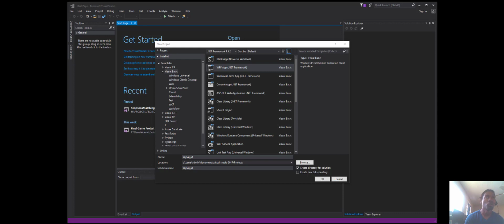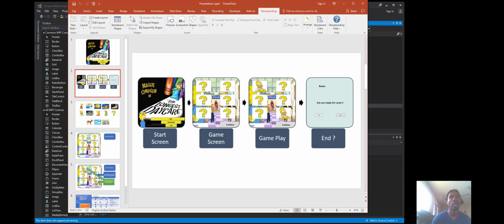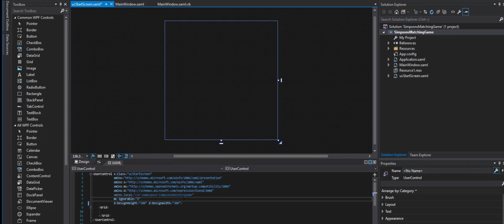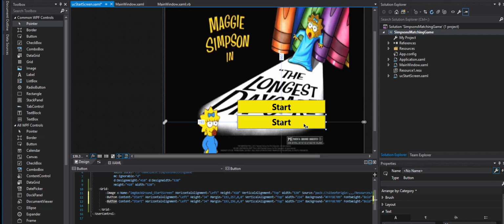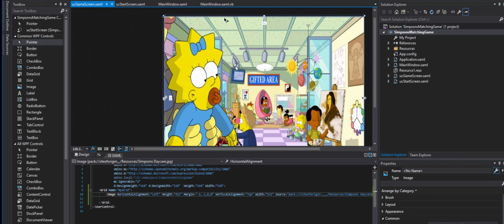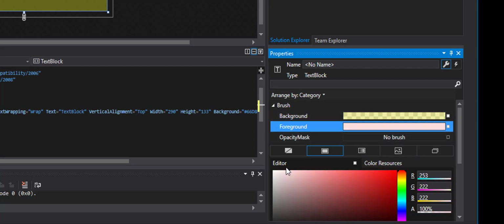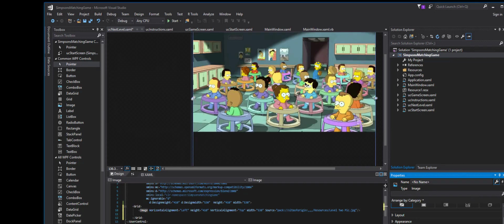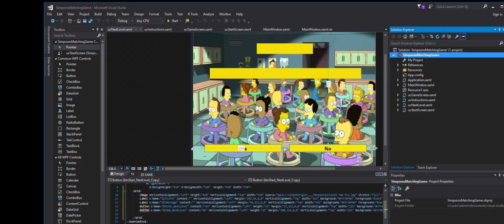Make a Simpson Memory Game : part 2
In this video we make a matching game using VB.NET and WPF